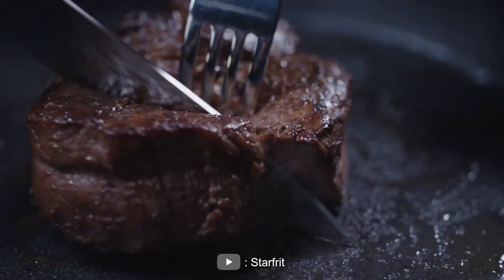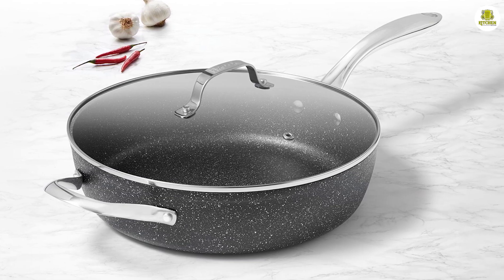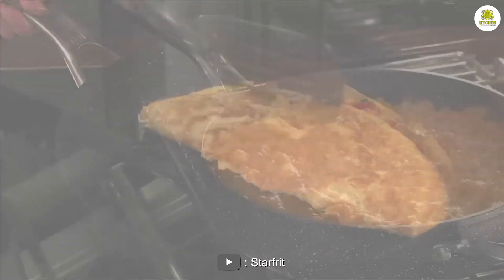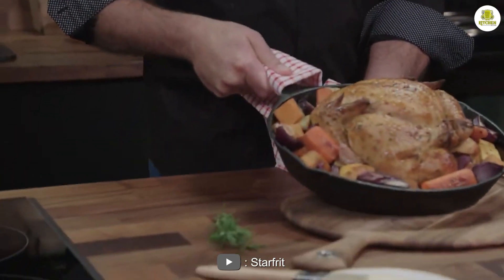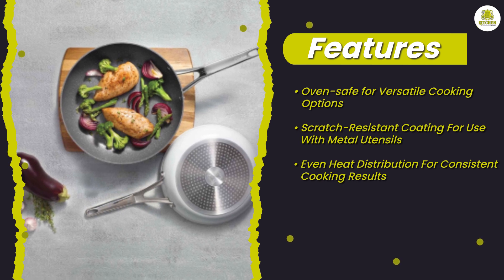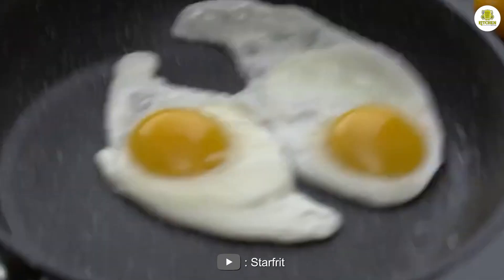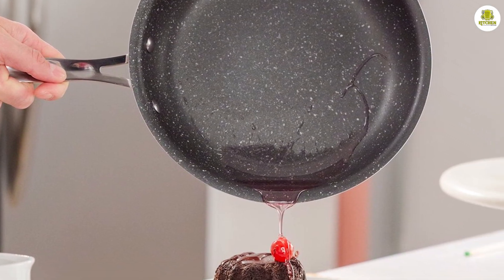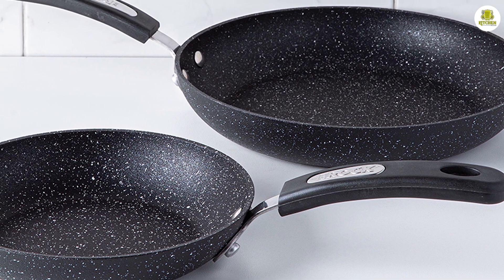The Rock Frying Pan Review - A Kitchen Essential Put to the Test!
Welcome to our in-depth review of "The Rock Frying Pan"! In this video, we're diving deep into the features, performance, and durability of this popular kitchen essential. If you're looking for a reliable frying pan that can handle your culinary adventures, you've come to the right place.

Throughout this video, we'll be showcasing the unique qualities that set "The Rock Frying Pan" apart from the competition. From its innovative non-stick surface to its exceptional heat distribution, we'll cover all the aspects that make this pan a must-have for home cooks and professional chefs alike.

Whether you're a novice in the kitchen or a seasoned pro, our review will help you make an informed decision before purchasing "The Rock Frying Pan." No gimmicks or exaggerated claims, just an unbiased assessment to assist you in finding the perfect frying pan for your culinary needs.